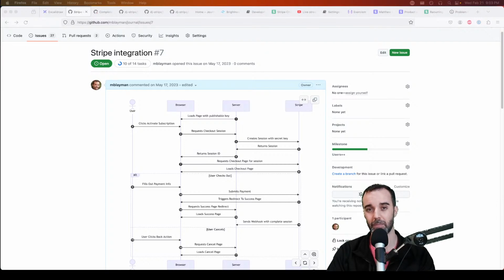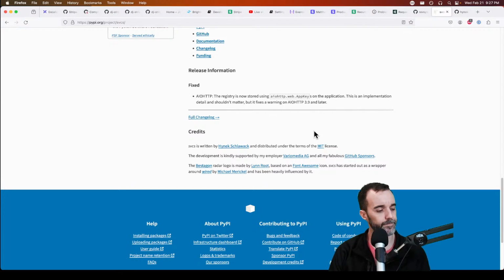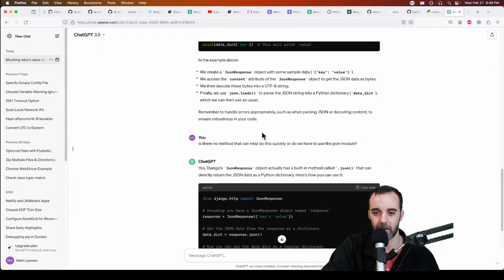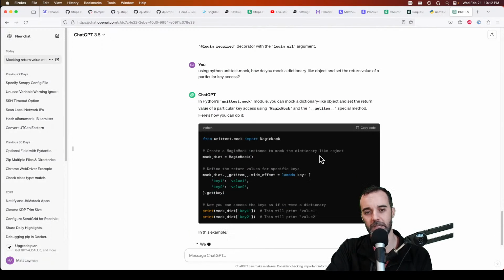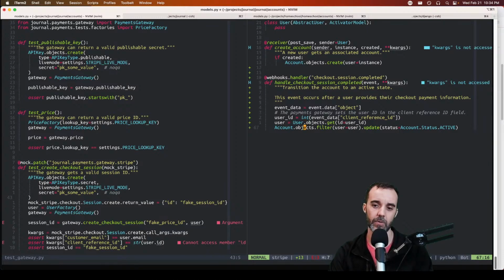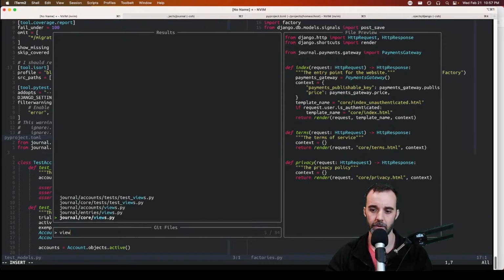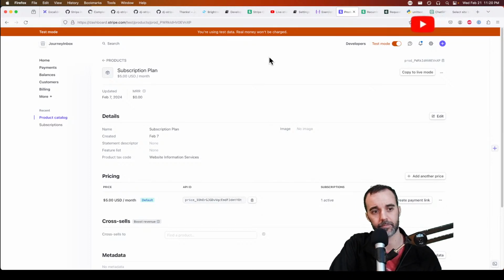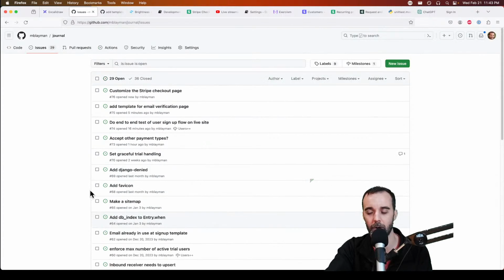Finish Stripe Integration - Building SaaS with Python and Django #183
In this episode, we completed the Stripe integration. I added all the necessary test code, incorporated the webhook for handling account activation, and wrote the view that Stripe needed to redirect to on successful signup.